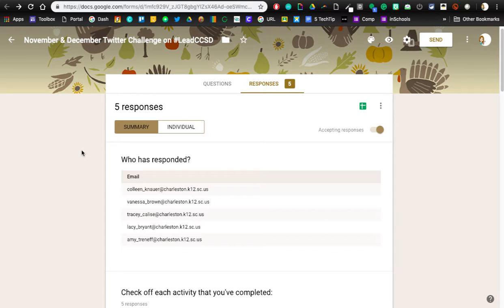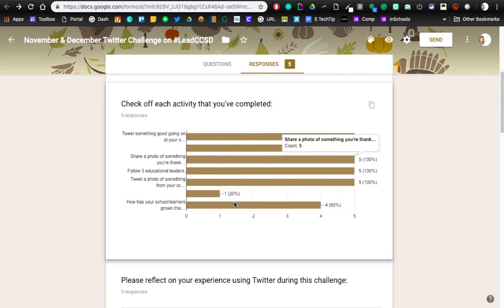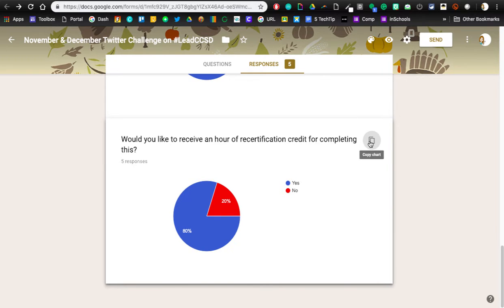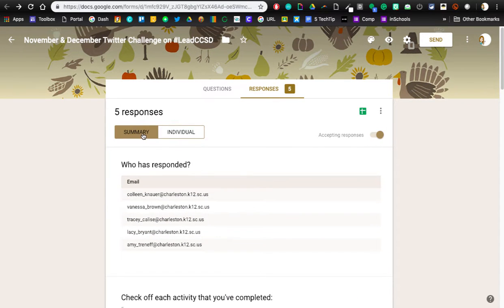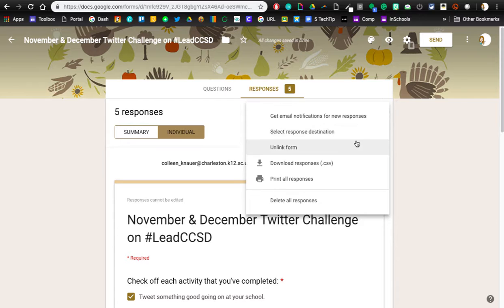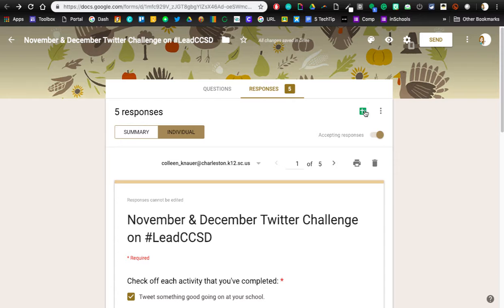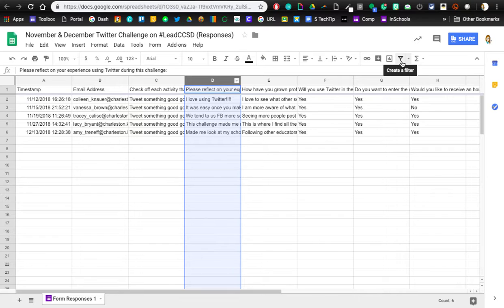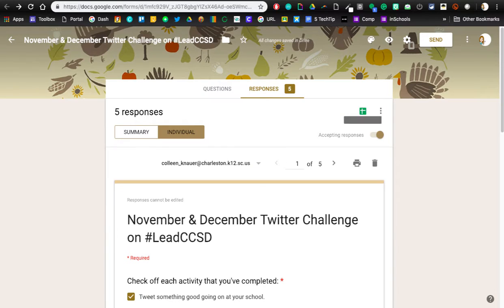Going Google Virtual 4- Forms Data